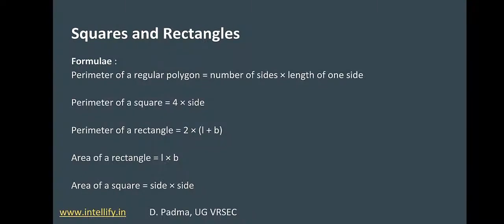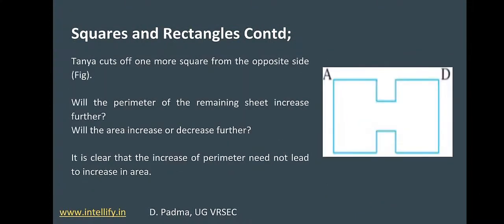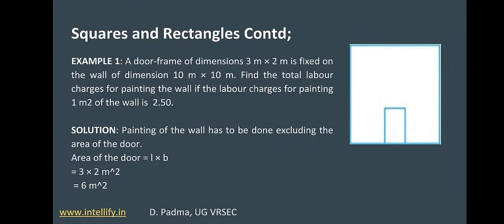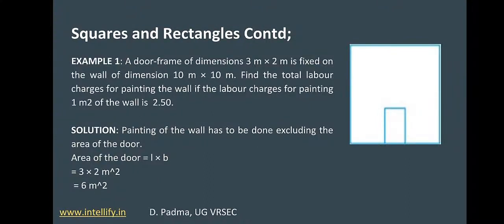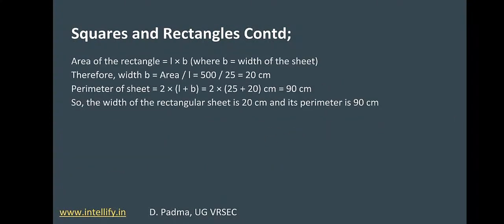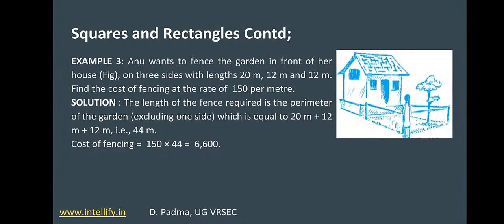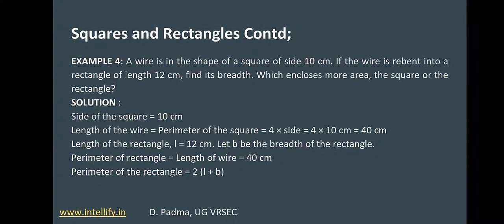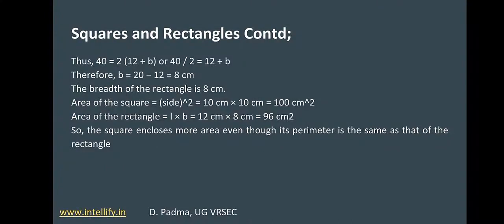Square and Rectangles| Perimeter and Area | Chapter 11 | Class 7 | Mathematics | Intellify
How to find area of Square? What is formula for perimeter of rectangle? What is the basic principle behind the formulae's for rectangle and square? Understand all this with the experts of Intellify in this video, we are hear to clear all your doubts and to give you a complete explanation of aforementioned questions and many other questions also.
Don't just memorize, understand and bring learning to life.